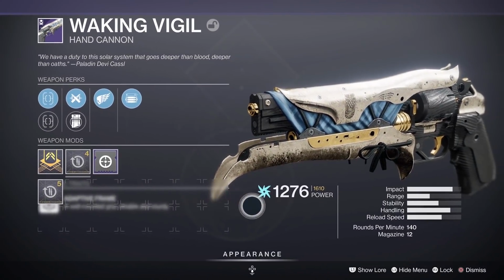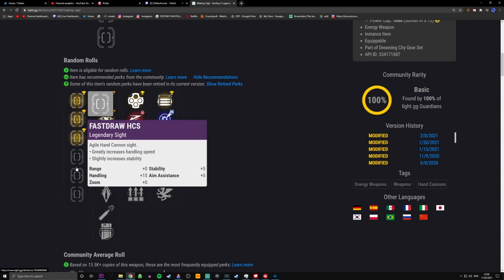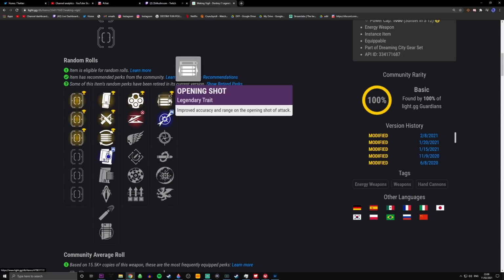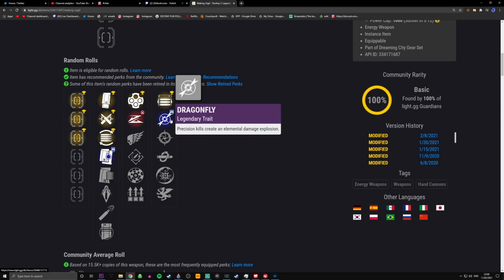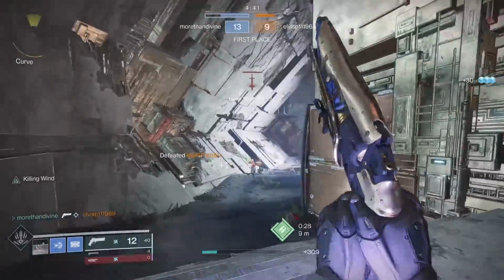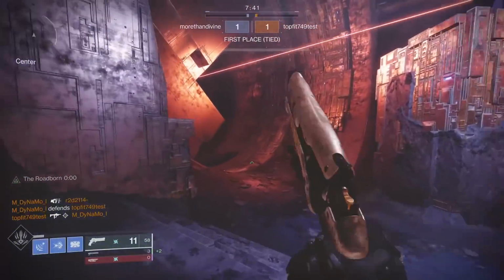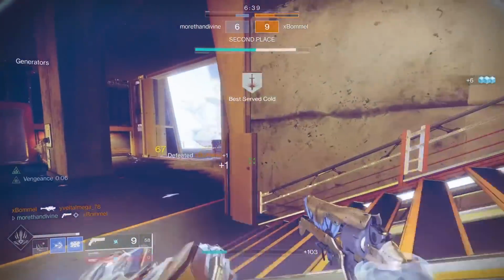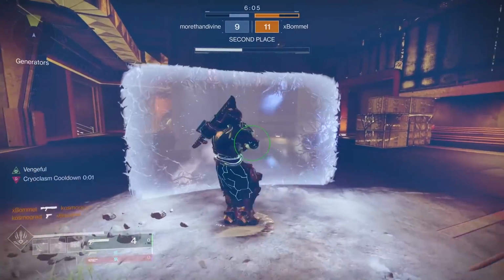WAKING VIGIL WITH KILLING WIND IS NASTY! Destiny 2 Season Of The Chosen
Waking Vigil returns with Season Of The Chosen but with an updated perk pool, lets see what it can do!